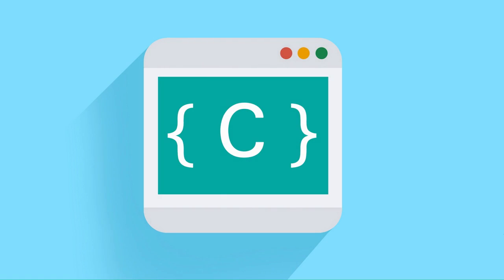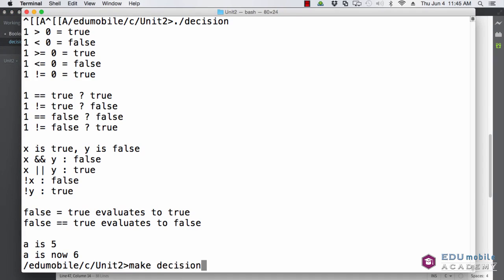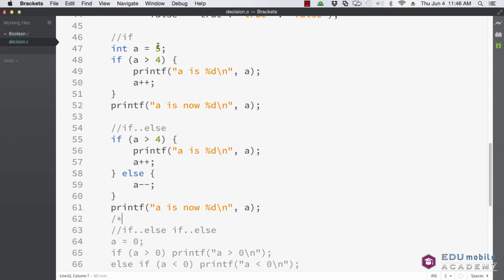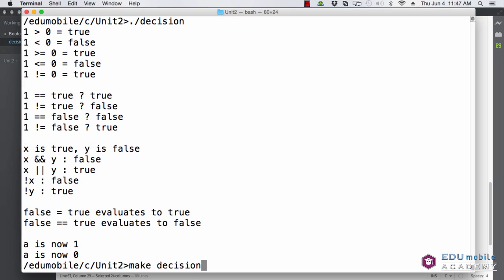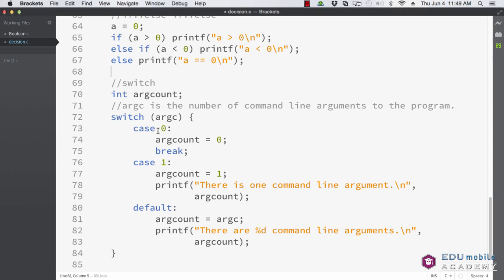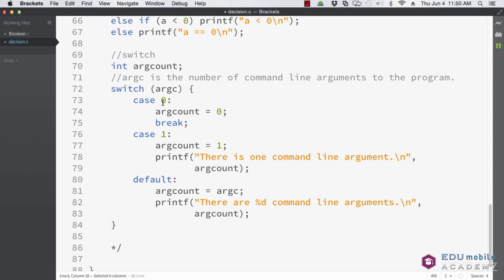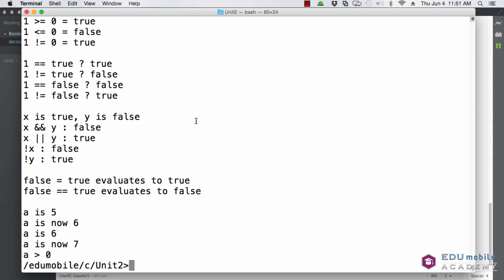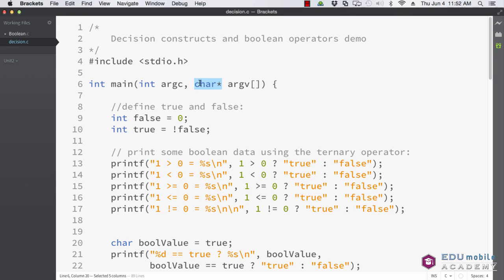010 If, if else, if else if else||cyber shikshera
Cyber shikshera
c course
c programming